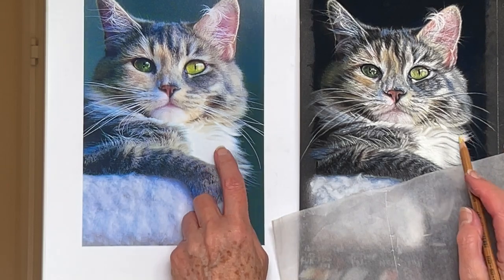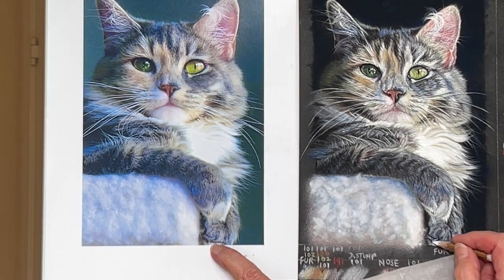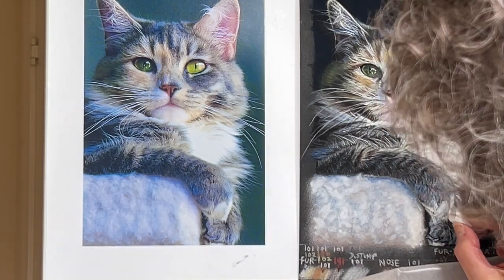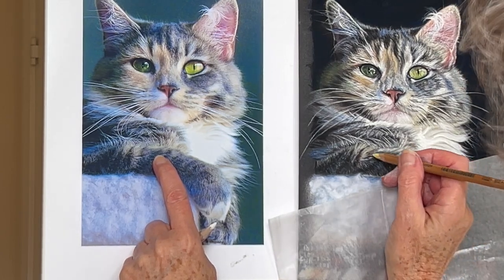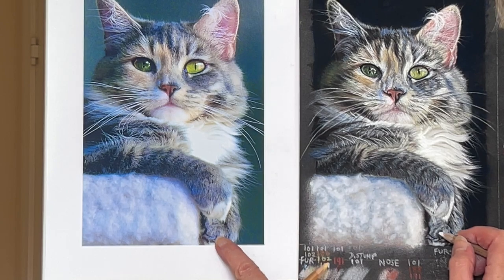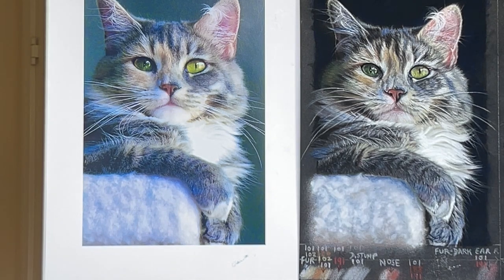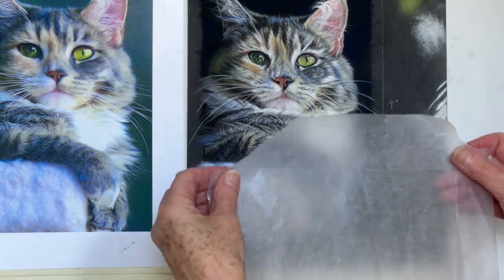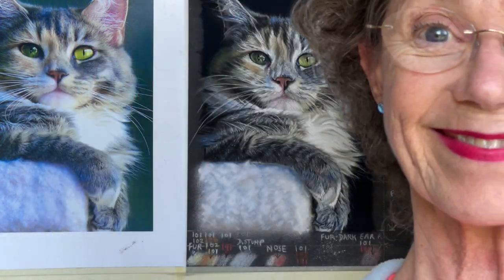'PETS IN PASTEL' - PART 31 - FREE ONLINE ART COURSE - GLASSINE PAPER TO SEAL PASTEL. DRAW A CAT